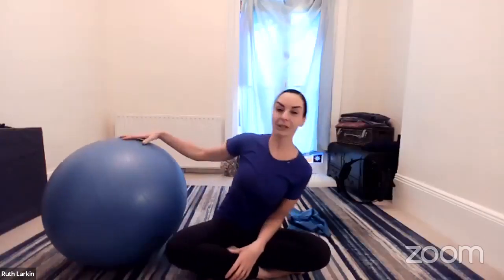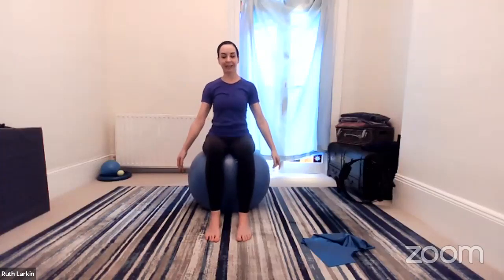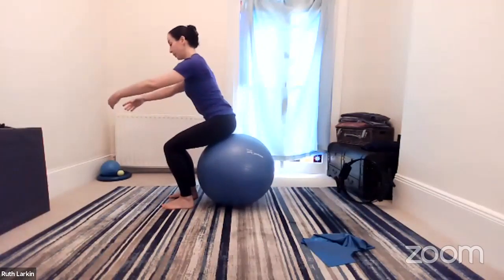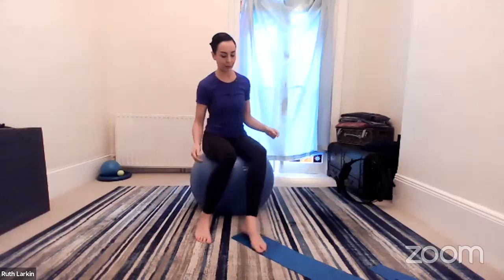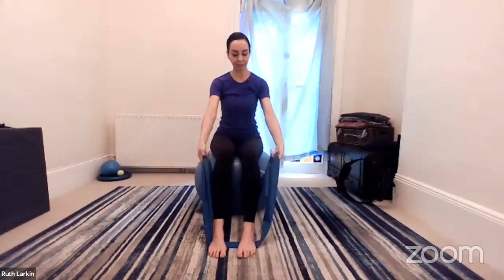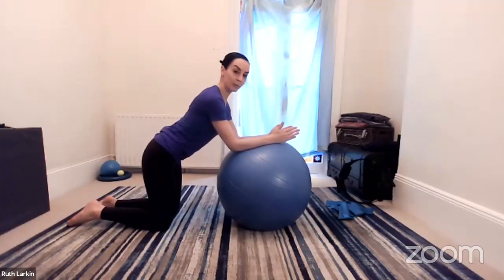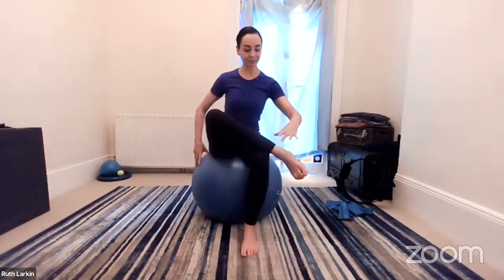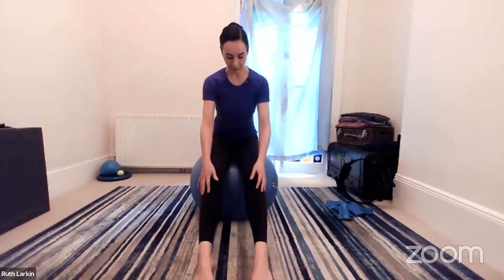Seated Pilates exercises to ease axial spondyloarthritis pain and stiffness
Exercise is essential for managing axial spondyloarthritis pain and stiffness, so why not try this seated Pilates routine? This session is led by Ruth Larkin, a Sports Massage Therapist and Pilates Instructor who lives with axial spondyloarthritis herself.

If you're new to exercising, please check with your doctor or physiotherapist before trying these exercises.

00:00 Introduction
00:43 Pilates during an axial SpA flare
03:18 Safety tips and benefits of using a swiss ball
05:05 Seated Pilates session
19:57 Upper body exercises
26:25 Modified plank
37:22 Q&A

We are the National Axial Spondyloarthritis Society (NASS) and we are here to transform the diagnosis and care of people living with axial SpA.
Axial SpA works silently. We don’t.

on 20 October 2021